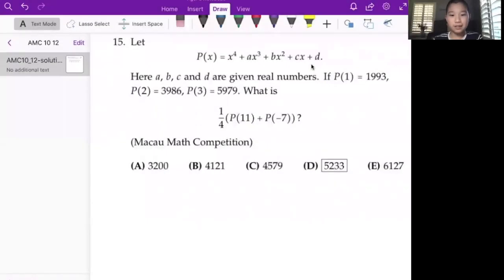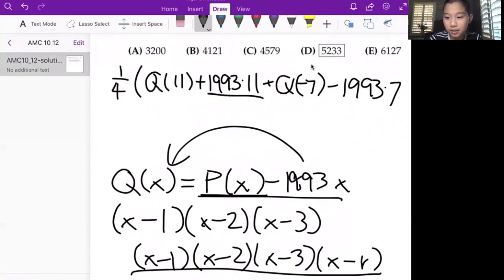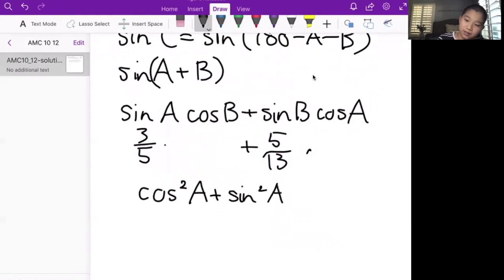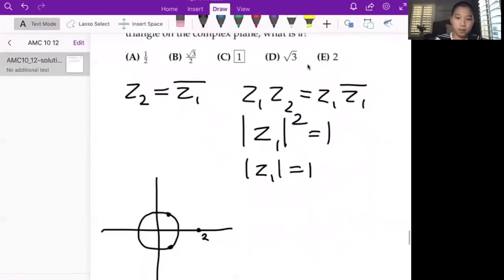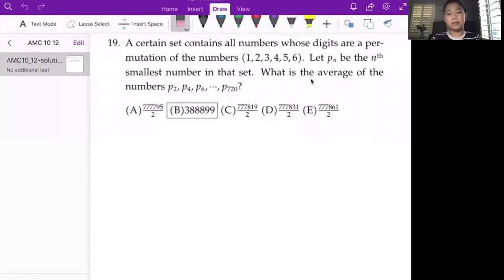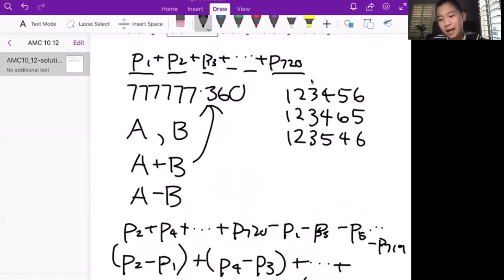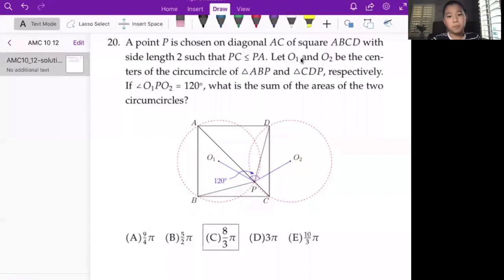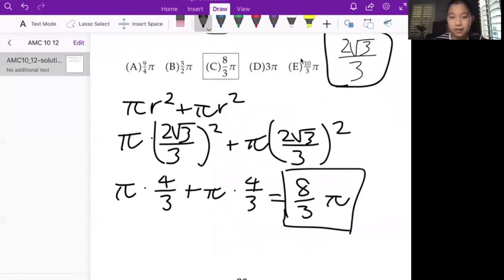2020 Summer Free Practice AMC10 12 Part 3 Problem